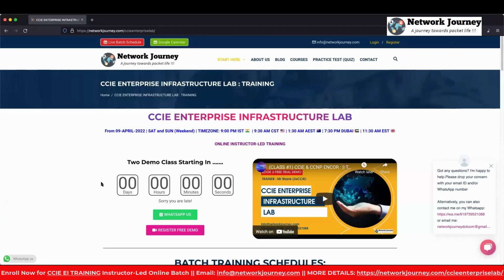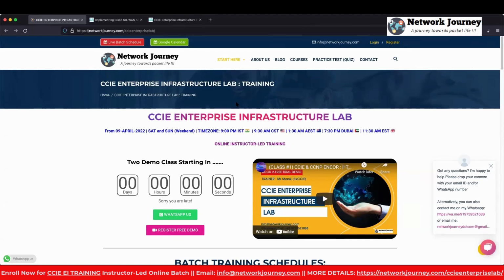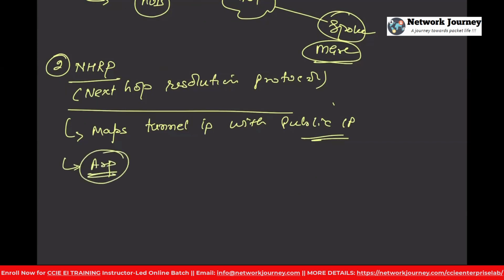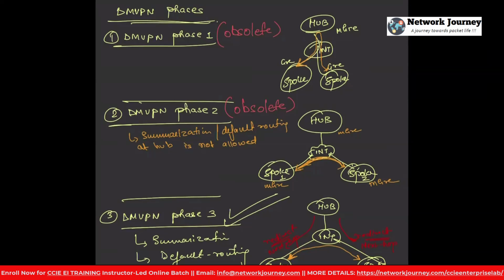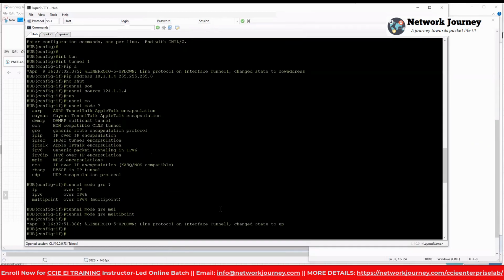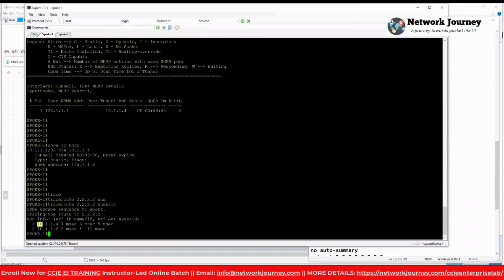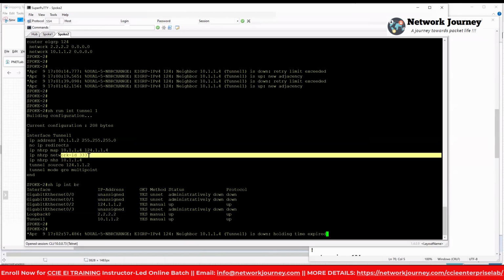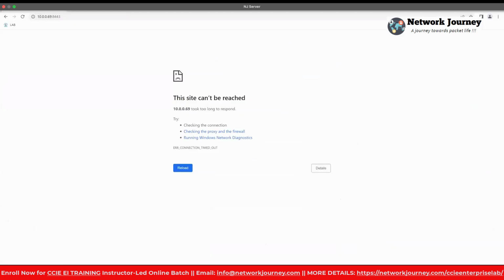Enroll Now CCIE ENTERPRISE LAB 2022 \ Starting 16-Apr-2022 @ 9PM IST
♨️For admission: (CCIE EI LAB)

♨️This is our upcoming Online Instructor-led batch starting from 16-Apr-𝟐𝟎𝟐2 (Sat & Sun) @ 9:00𝐏𝐌 𝐈𝐒𝐓